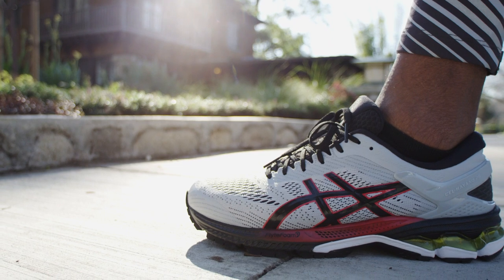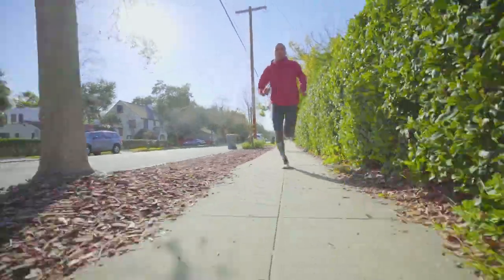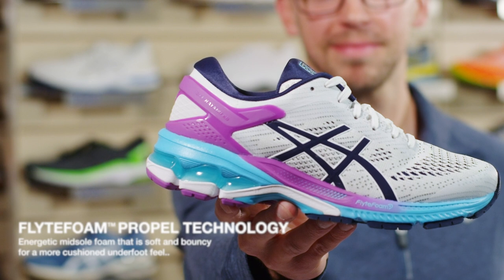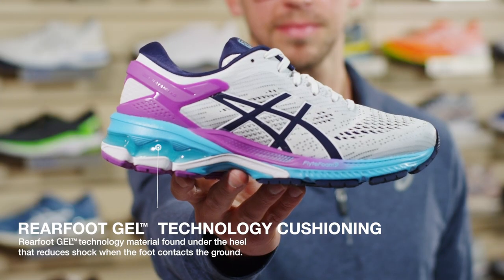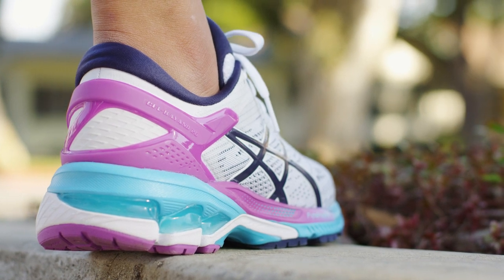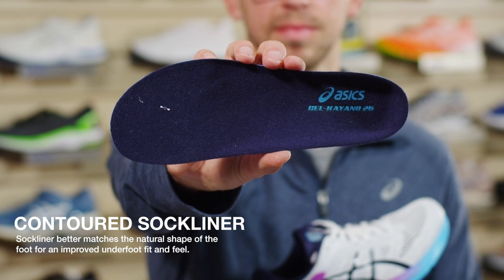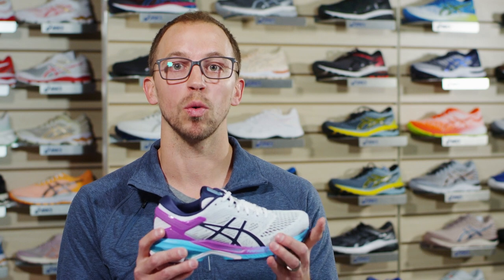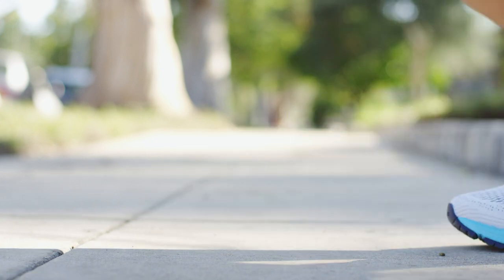ASICS | GEL-KAYANO™ 26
GEL-KAYANO™ 26

Learn about the latest GEL–KAYANO™ running shoe. This shoe continues to be a titan in the stability category, matched by few and rivaled by none. For more than a quarter-century, it has been a favorite of passionate runners who are looking for the perfect balance of stability and premium comfort.
See how the underfoot feel of the GEL-KAYANO™ 26 shoe has been improved with a section of responsive foam in the forefoot and an updated rearfoot GEL™ technology design. This new configuration works with the new foam to improve the underfoot cushioning and bounce. If you want to learn about a supportive everyday trainer with a luxurious feel you have to watch this video.